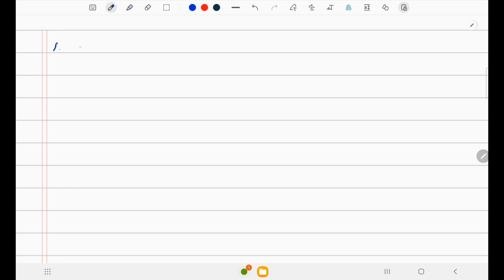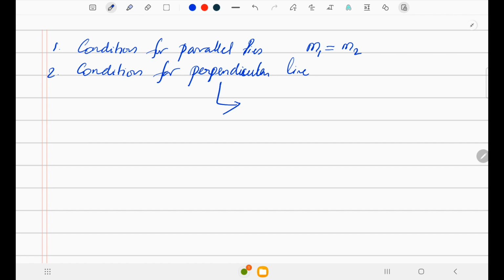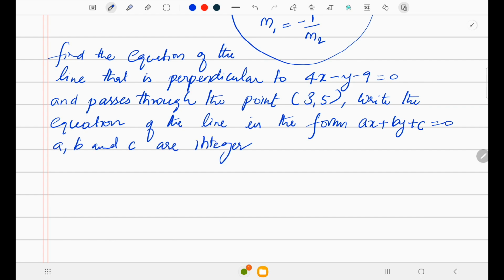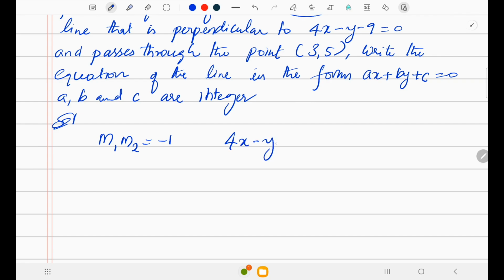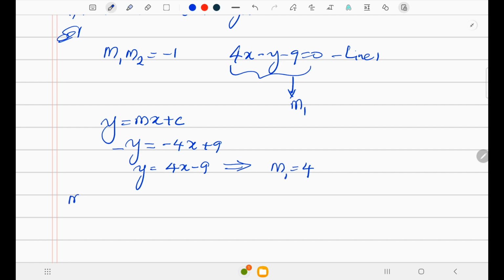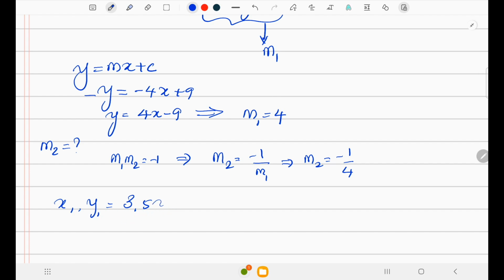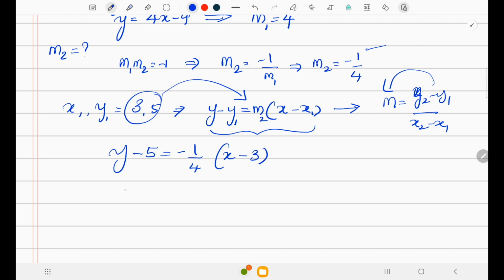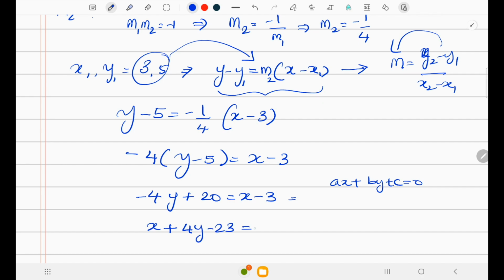Coordinate Geometry - Checking for perpendicular using gradient m